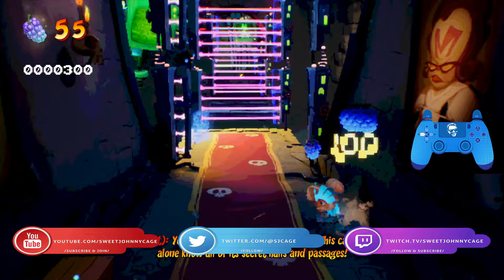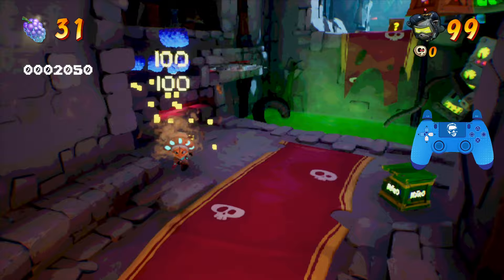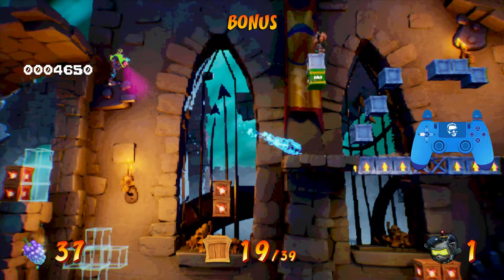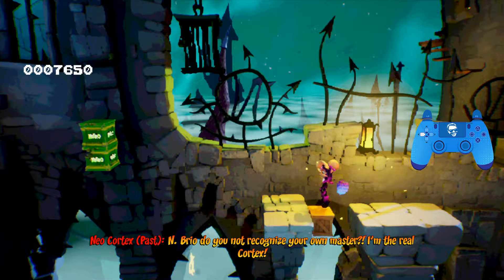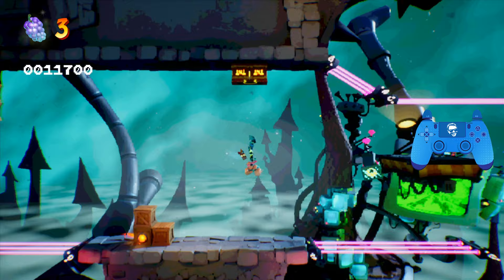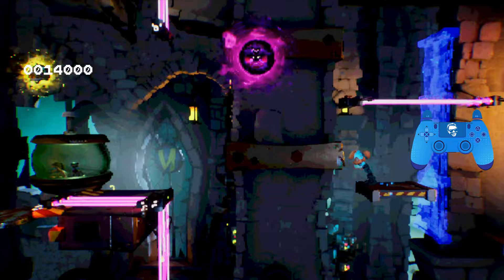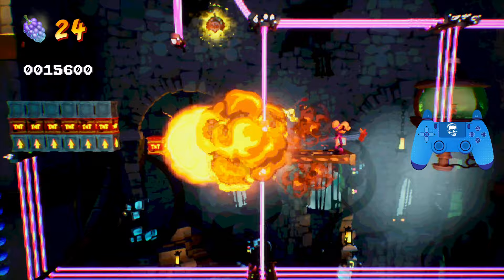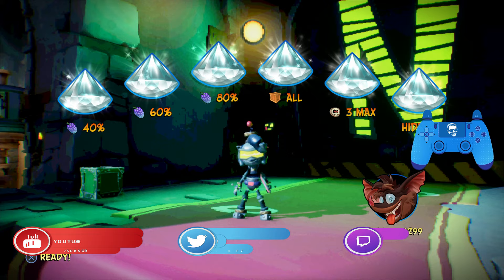Cortex Castle (N.Verted) - Full Walkthrough - No Deaths - All Gems - Crash Bandicoot 4 [4k]